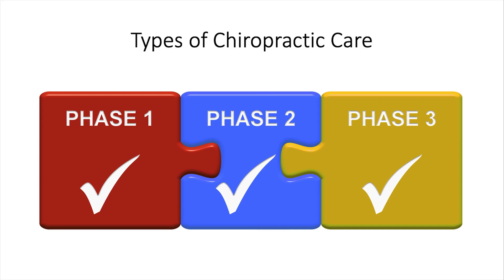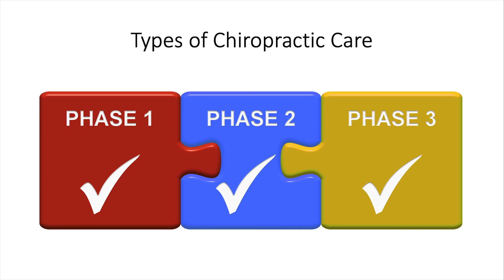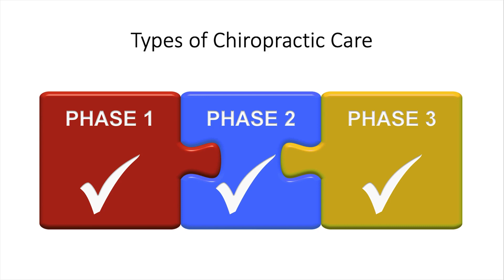PHASES OF CHIROPRACTIC CARE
How do we describe the Phases of Chiropractic Care?